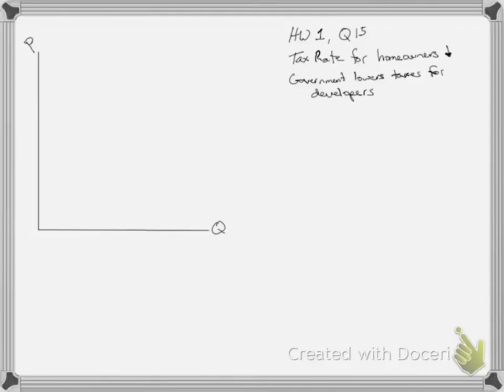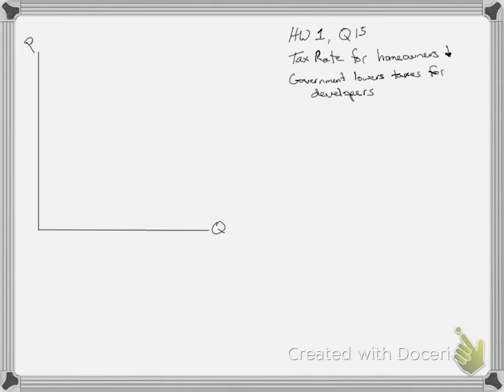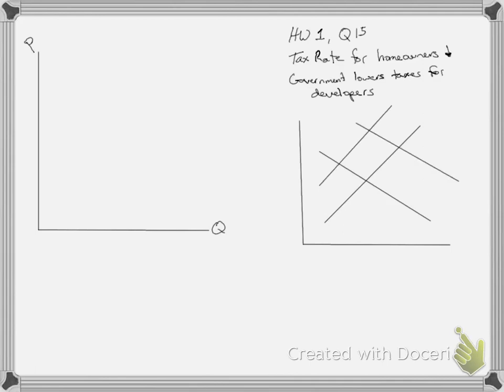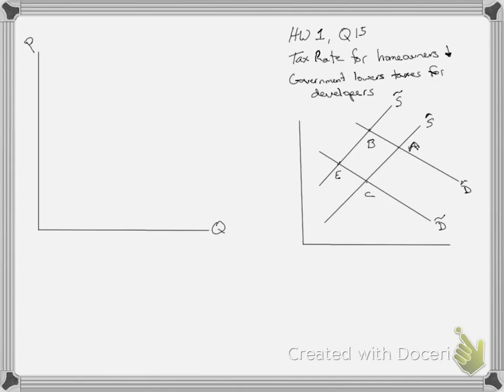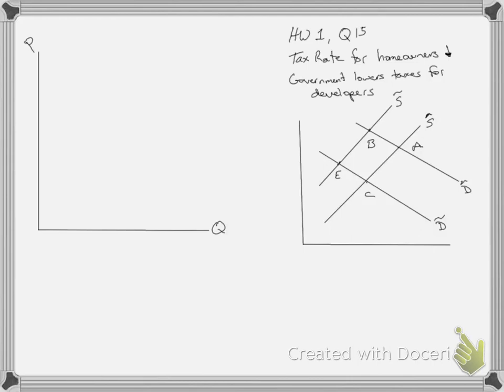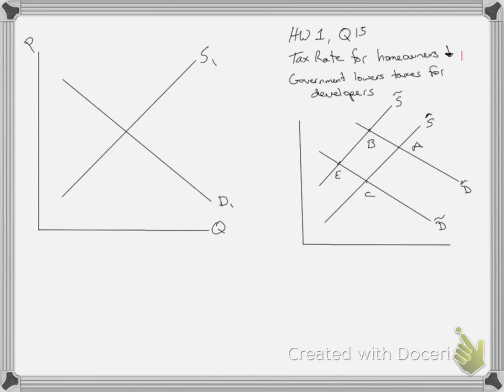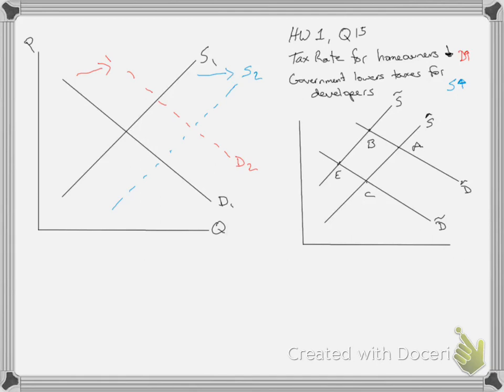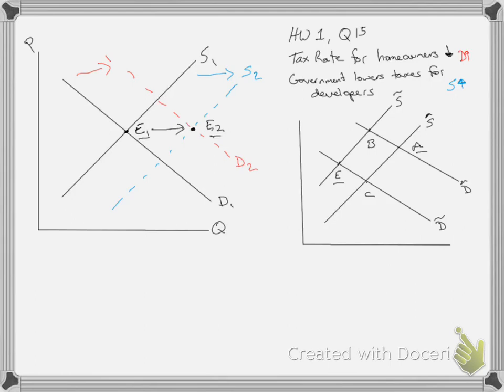Homework 1, Question 15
This video goes over how to approach question 15 from homework assignment 1.